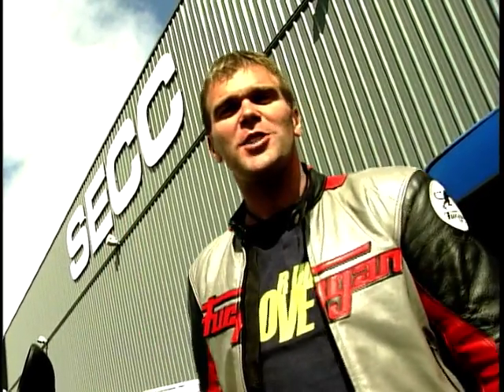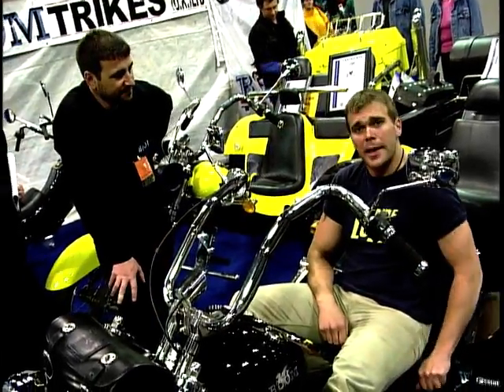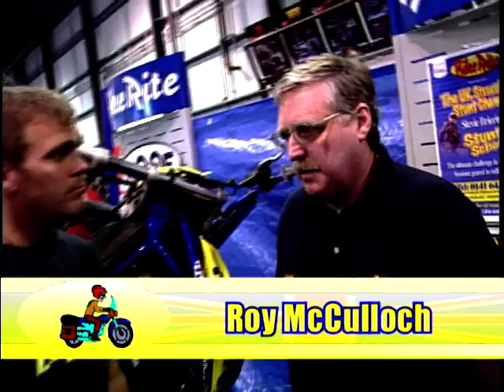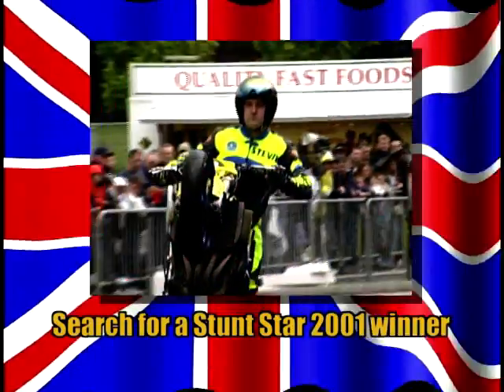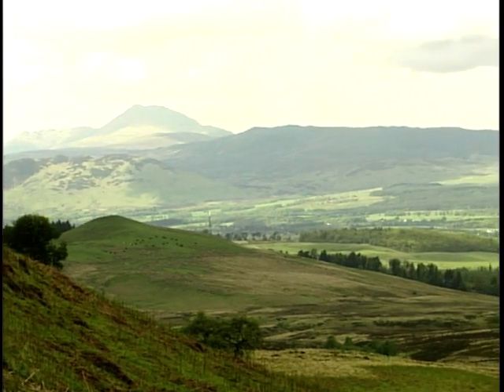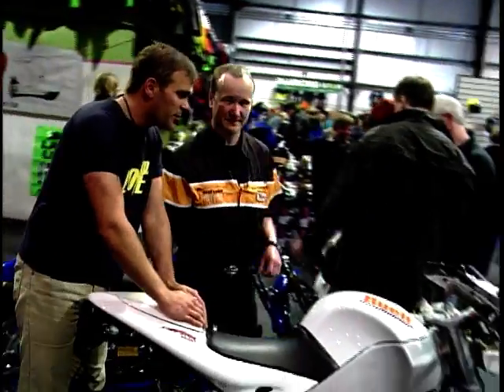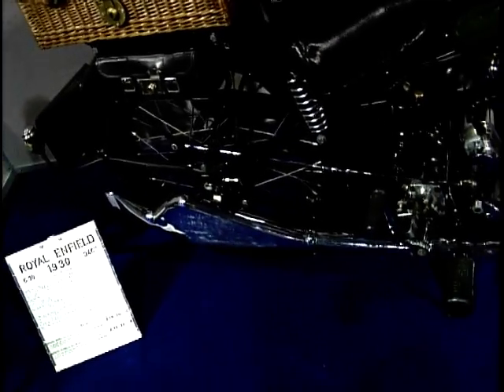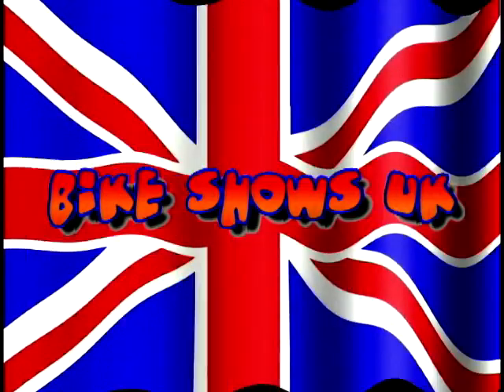Bike Shows UK: Season 1, Ep. 3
Stuart Evans takes us on a guided tour of all the UK's best biking events. In this episode we visit the Scottish Bike Show in Glasgow where Stu tries out a 1600cc Boom Trike, finds out how you can learn stunts and chats to riders. He also discovers the best riders in Glasgow.

With guests Anthony Cummings, Julie Ferguson, Roy McCulloch, Roy Harley, Steve Brierton, Iain De Wit, Steve McMurray, James Malone, Brian Neilson, Craig Stokes, Y. McCusig, Libby Dickson, Anita Kirk, G.P. Bassett, Becky Smith, Rob Wilson, Simon Bennett, Alan Kirk and Graham Halliday

Social Media